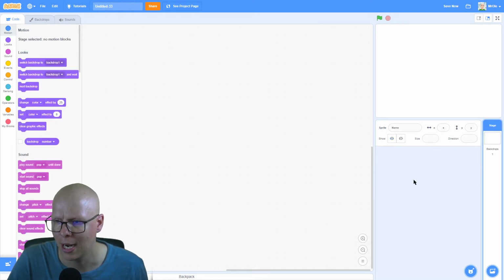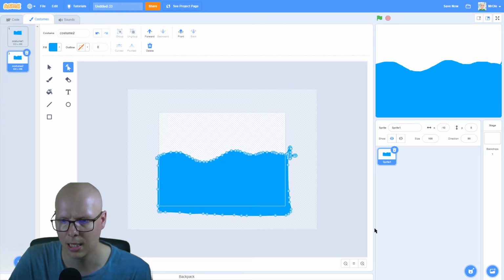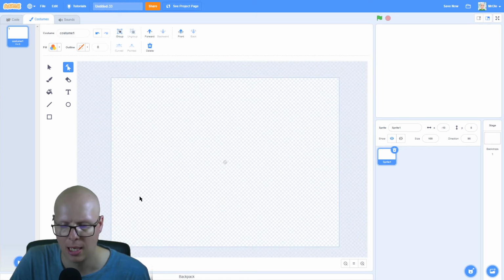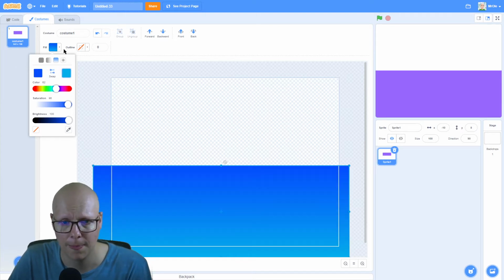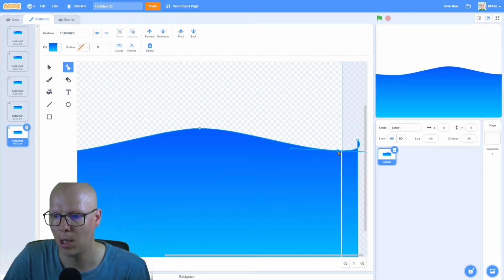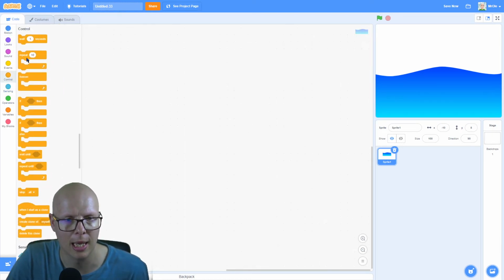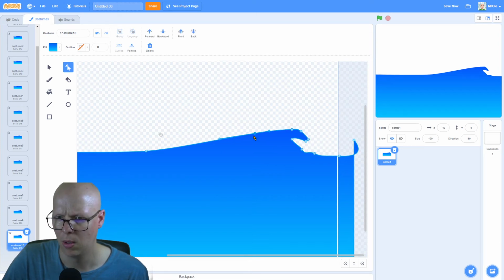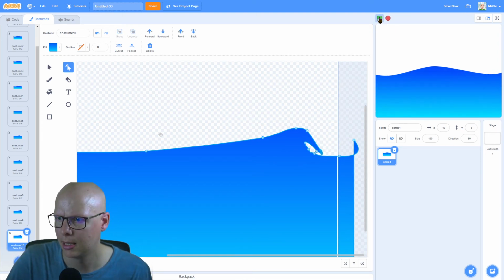Coding a Wave Animation in Scratch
Don't forget to check out Mr O's Space Explorers Coding Course for kids on Udemy here: